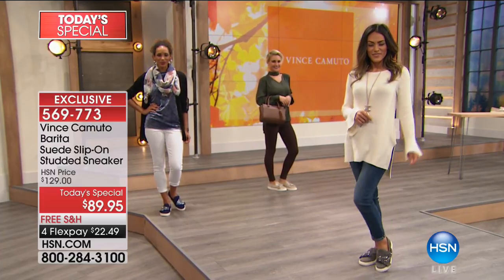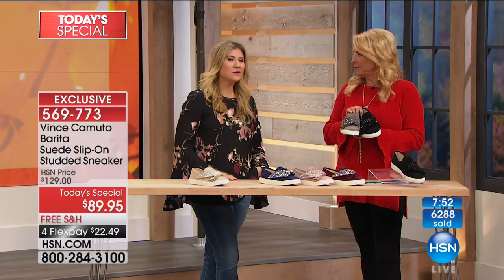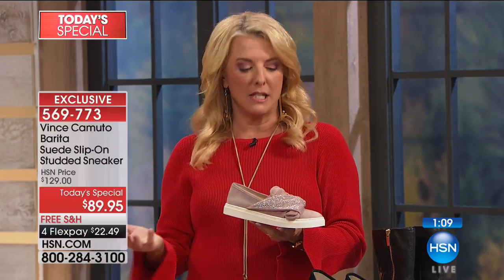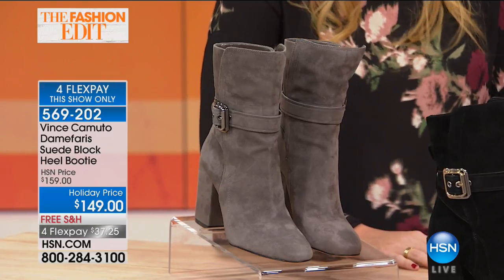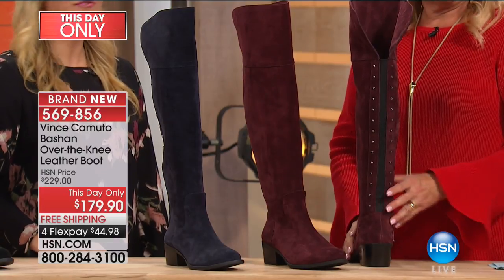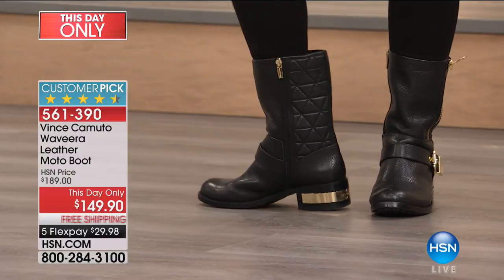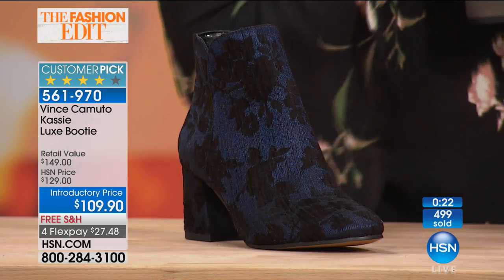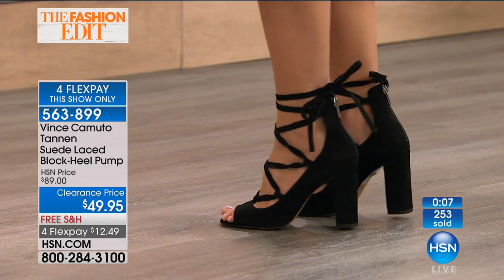HSN | Vince Camuto Collection 10.10.2017 - 08 PM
Discover the must have high quality footwear, fashion, accessory and handbag brand that is on trend. These designer beautiful, accessible, and versatile pieces are wearable anytime of the day. Available in a range of sizes and offered in many colors.